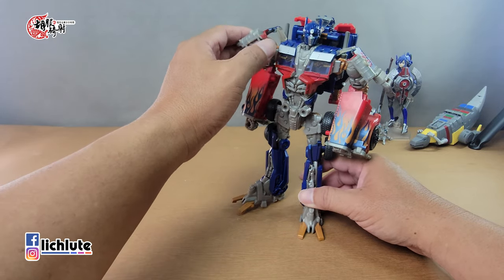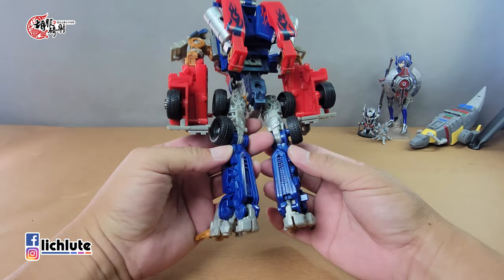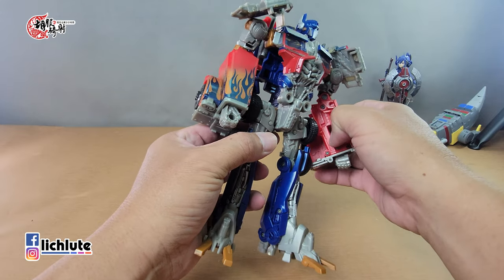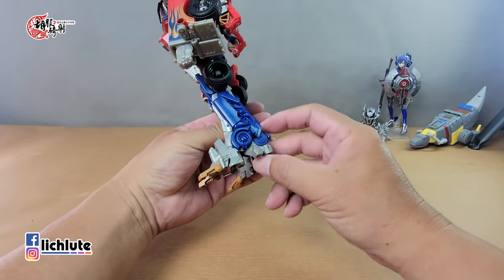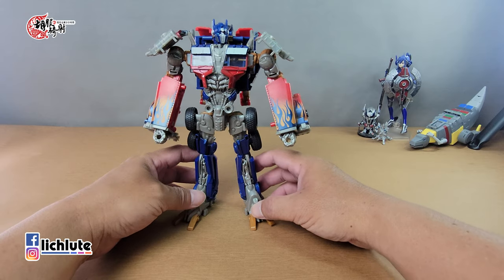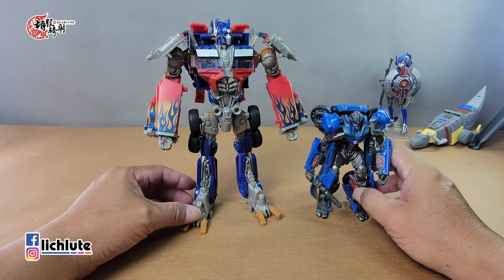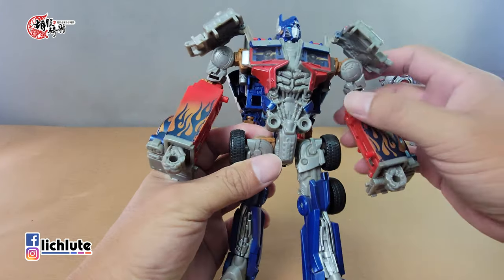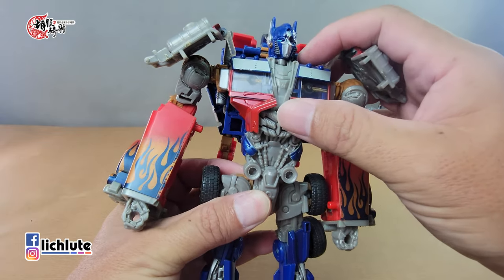胡服騎射的變形金剛分享時間 1834集 真人電影三 終極柯博文 Transformers DOTM Ultimate Optimus Prime